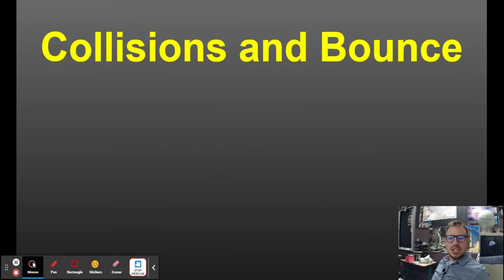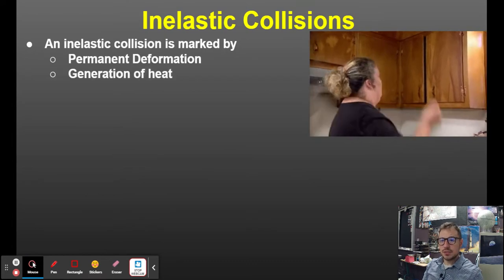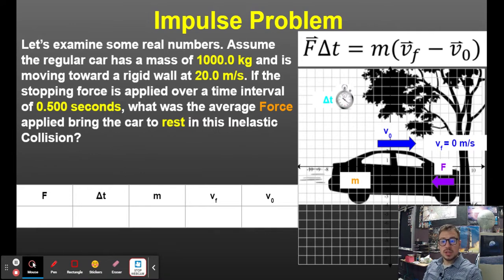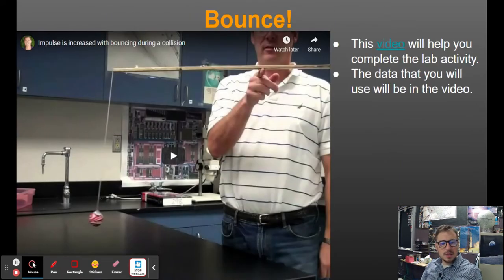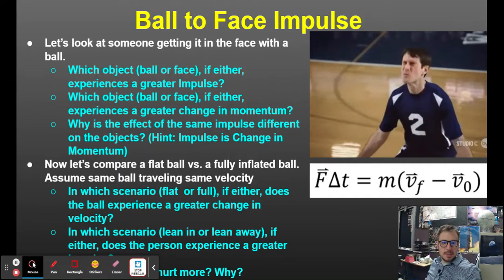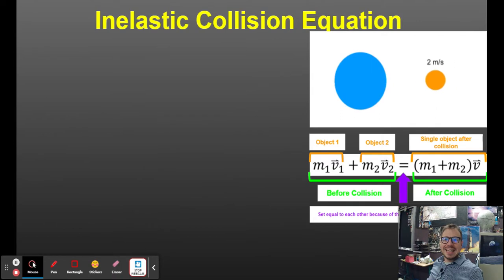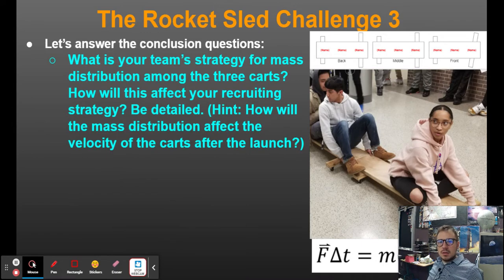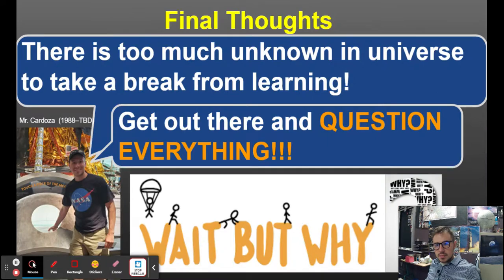Collisions and Bounce